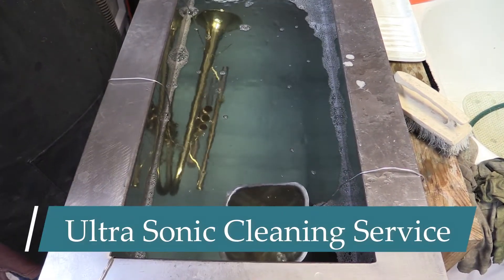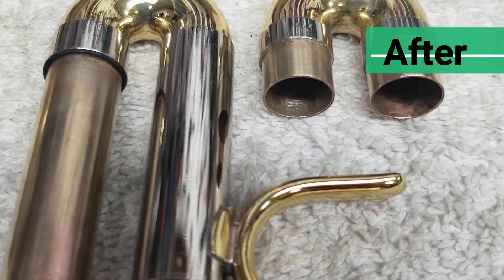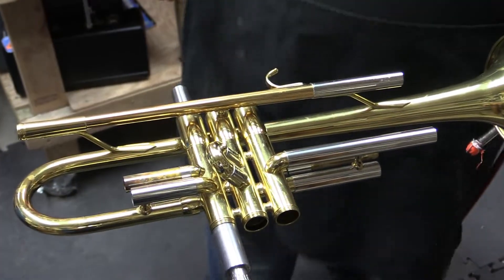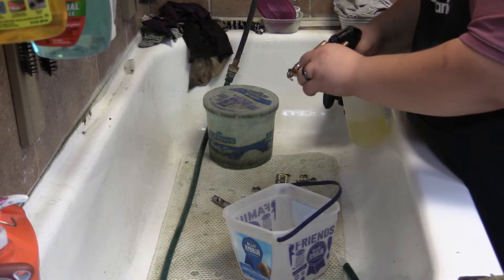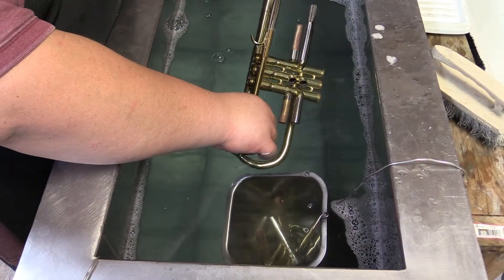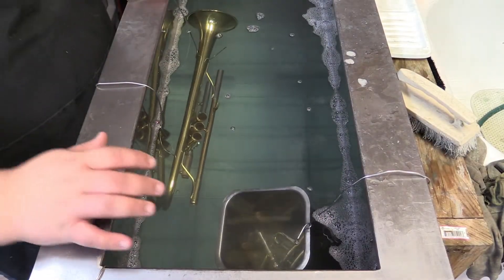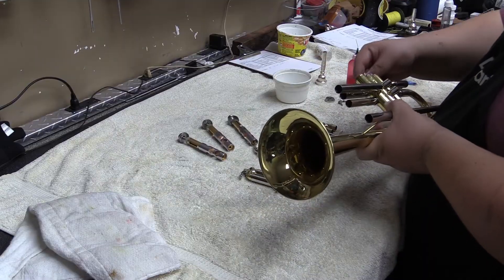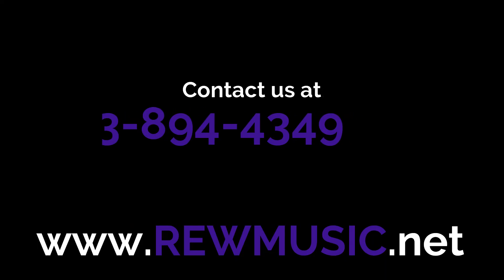What happens when you ultrasonic clean an Trumpet?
Ultrasonic cleaning makes uses of the phenomenon known as cavitation, which is the process of pushing ultrasonic waves through water. This is the same type of cleaning process that hospitals use to sanitize equipment.